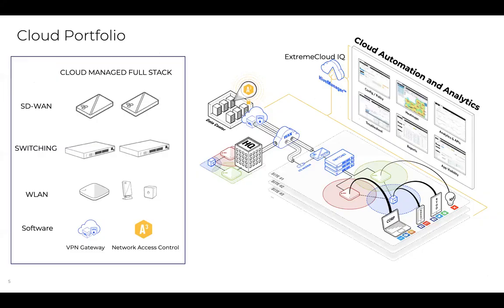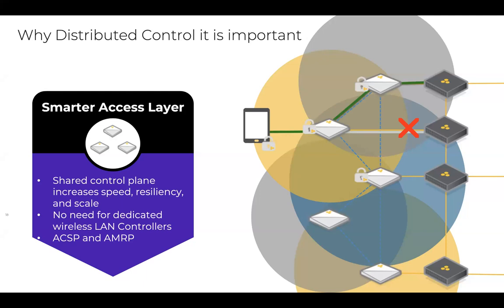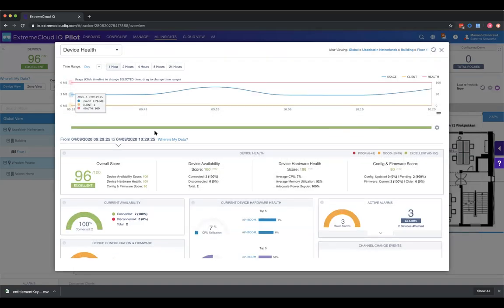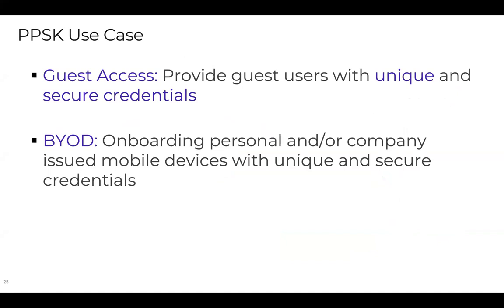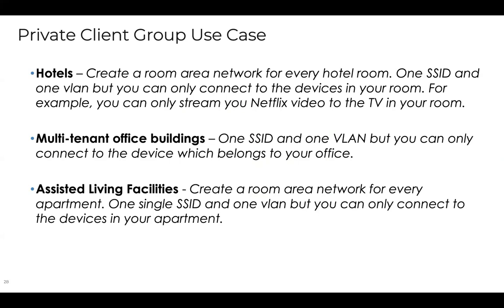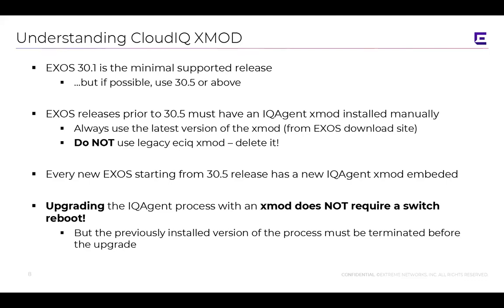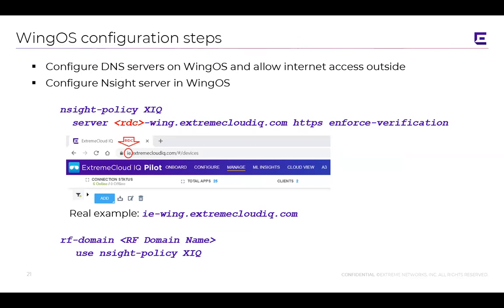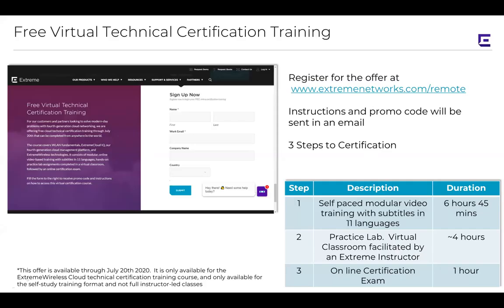ExtremeCloud IQ: Seeing the Full Picture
ExtremeCloud IQ helps organizations automate end-to-end, edge-to-DC network operations, unlock new analytics, scale faster, and secure and optimize the end-user and application experience. Watch our webinar to explore the capabilities of ExtremeCloud IQ!

This webinar includes:
- The concepts and elements of the ExtremeCloud offering
- The different licensing and feature levels of the ExtremeCloud IQ
- ExtremeCloud IQ's advanced capabilities like Private Client Groups and Private Pre-Shared Keys in action
- How ExtremeCloud IQ manages wired infrastructure.